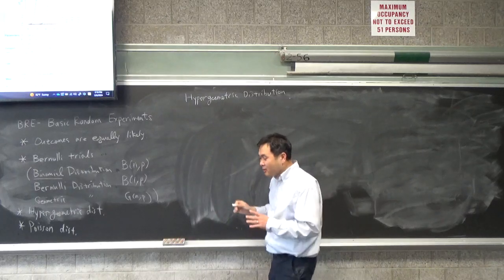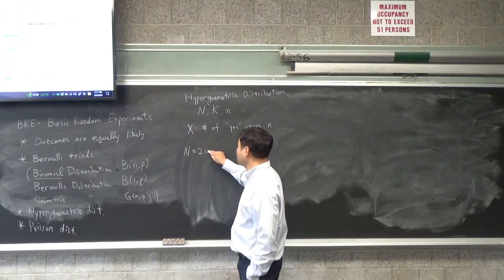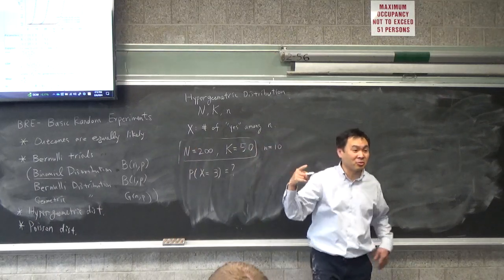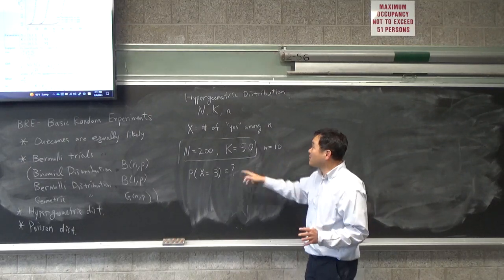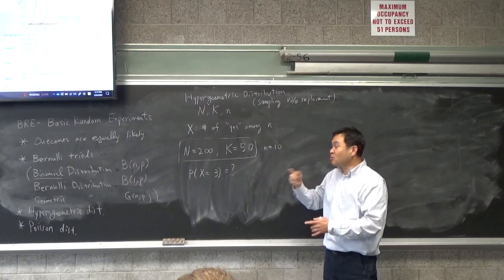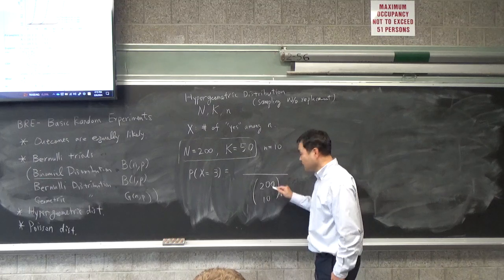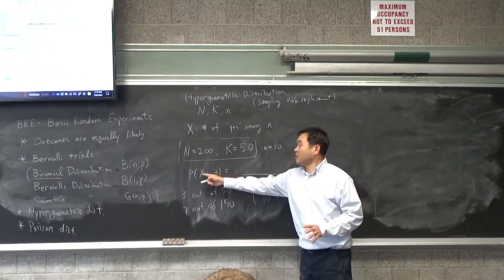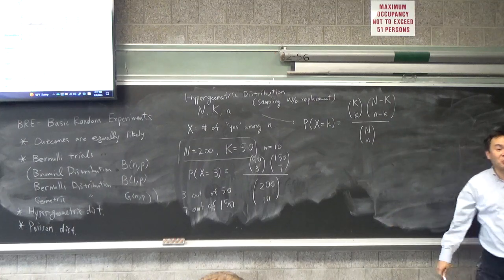BRE hypergeometric distribution